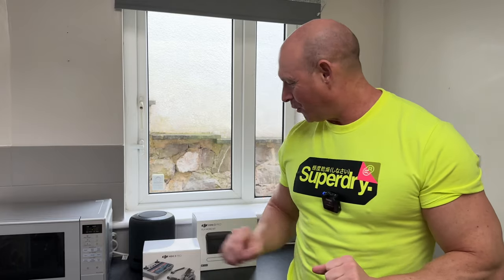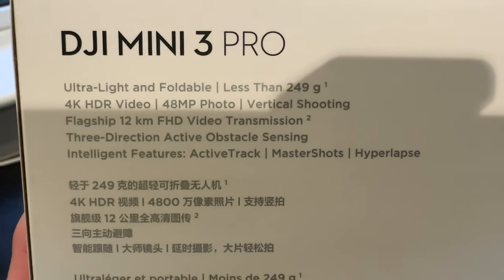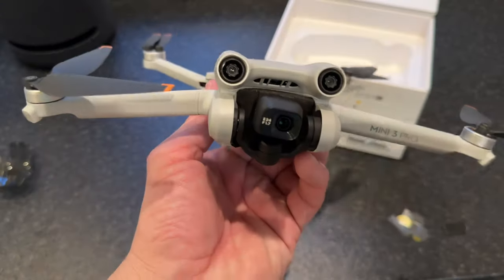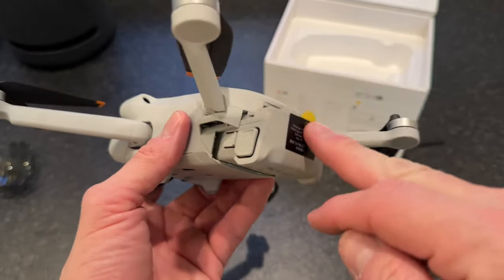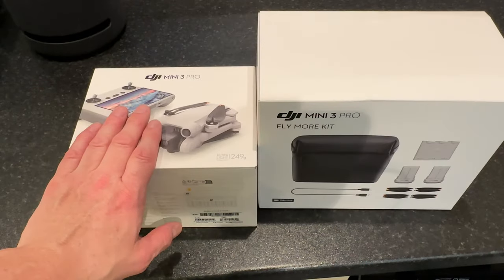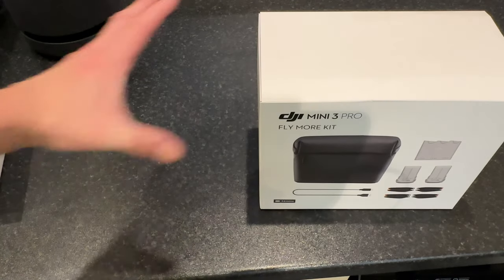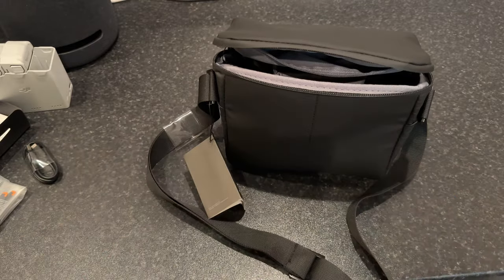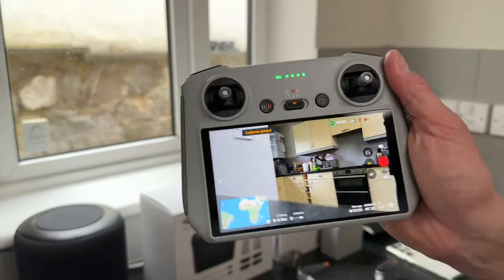DJI MINI 3 PRO & FLY MORE KIT, unboxing & Demo by AVERAGE user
Unboxing and demo of the DJI Mini 3 Pro and Fly more kit.

Thanks to Box.co.uk for sending over the drone for testing